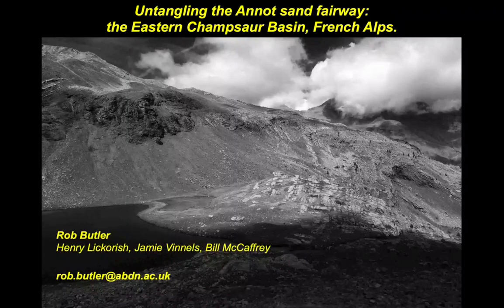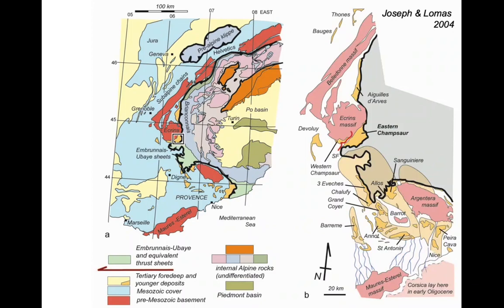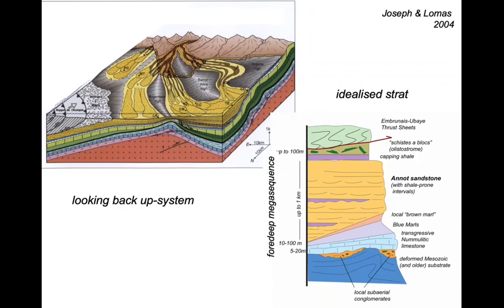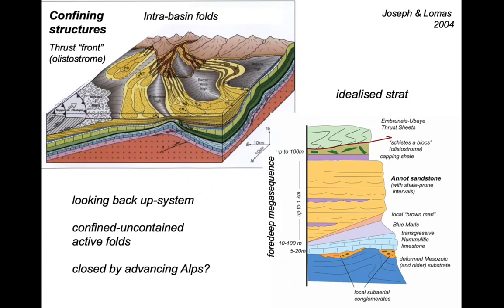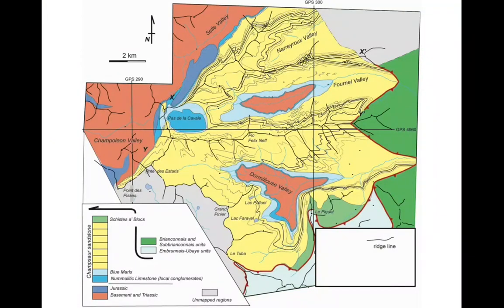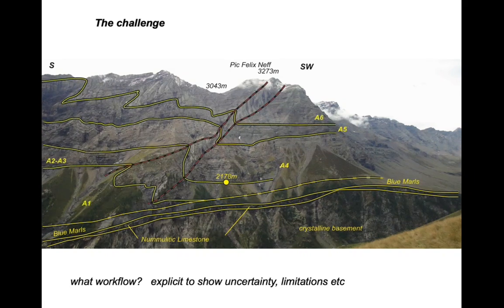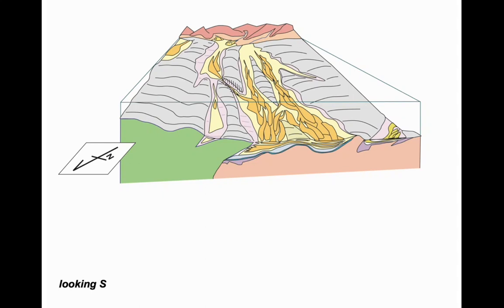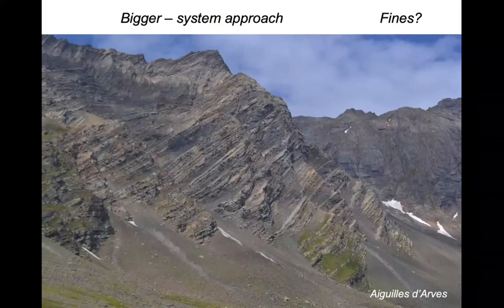Untangling the Annot sand fairway: the Eastern Champsaur Basin, French Alps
Part of The Shear Zone channel. This looks at a workflow for unravelling the stratigraphy of deformed basins, with specific reference to part of the French Alps. It covers the content of a paper published in the Journal of the Geological Society 177, 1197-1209.